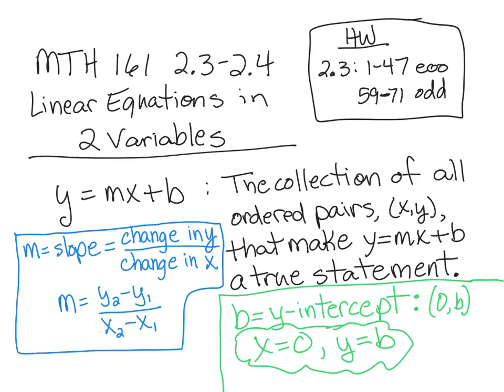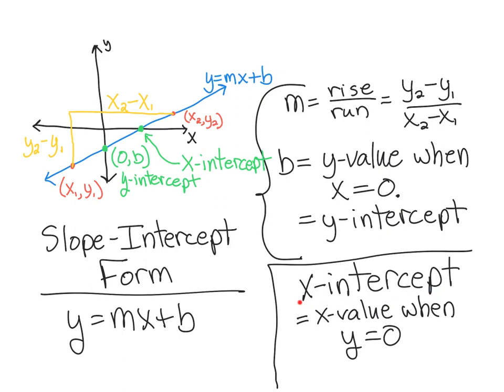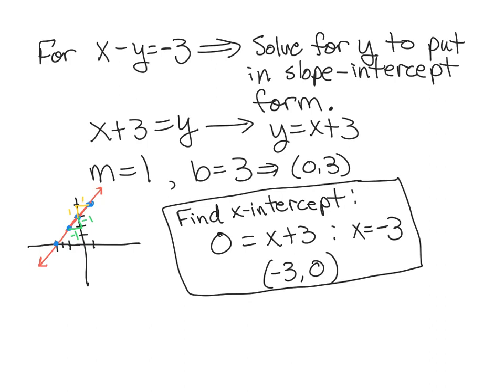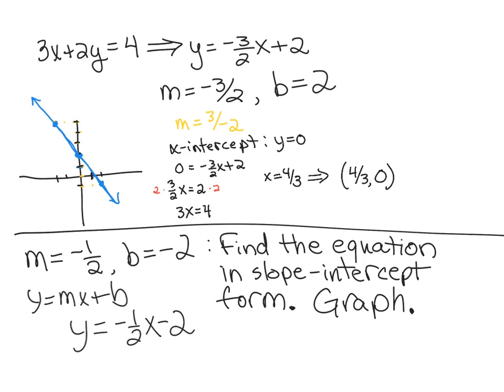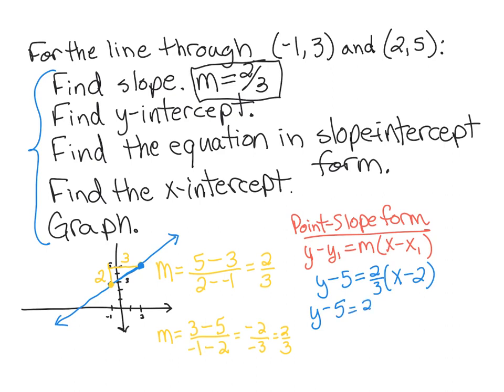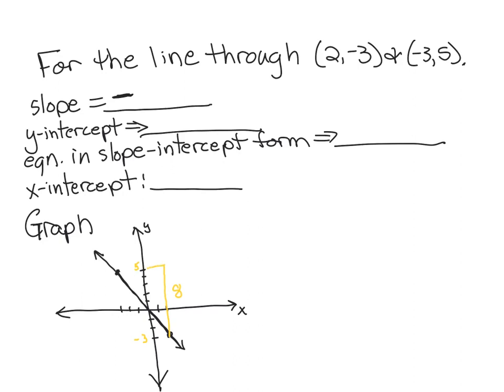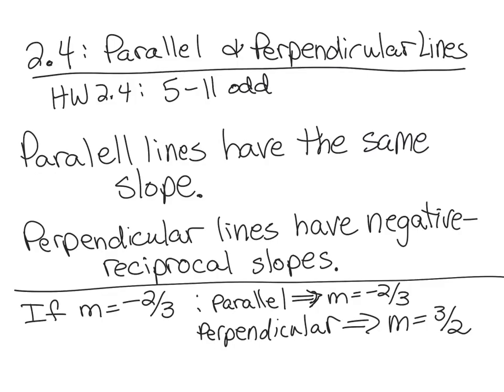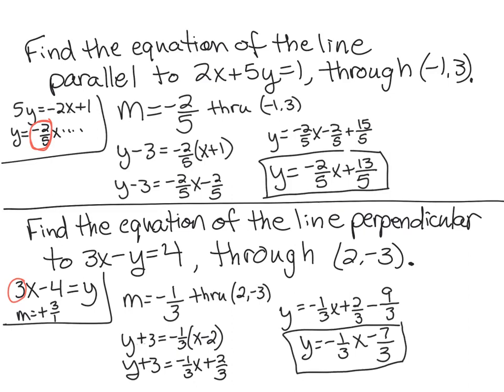Math 161 2.3-2.4